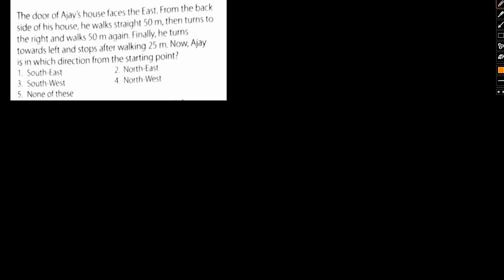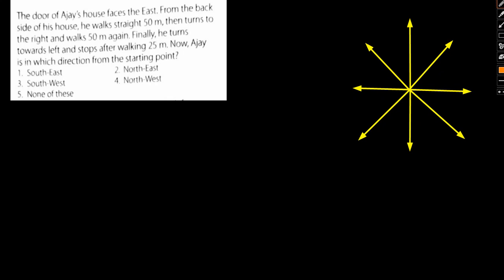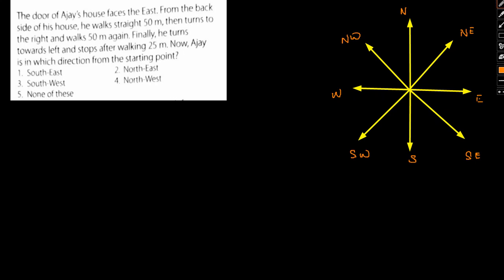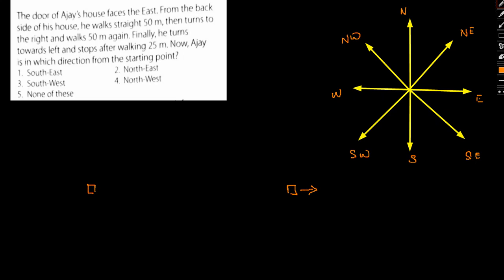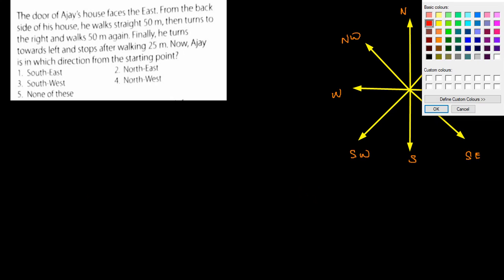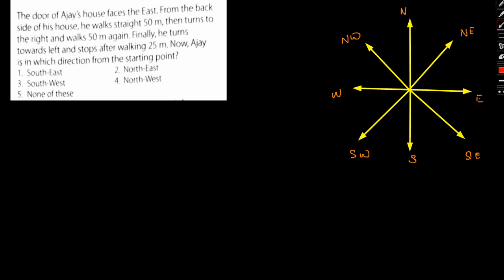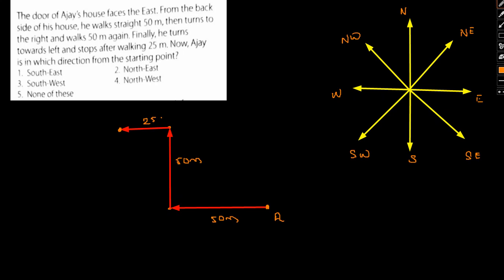Logical reasoning for SBI PO/IBPS PO/SSC CGL/RRB PO. Model questions with special approach for exams